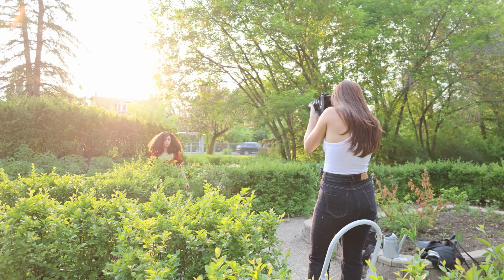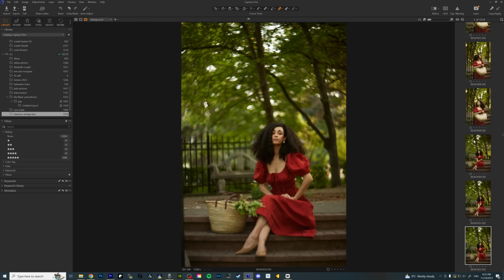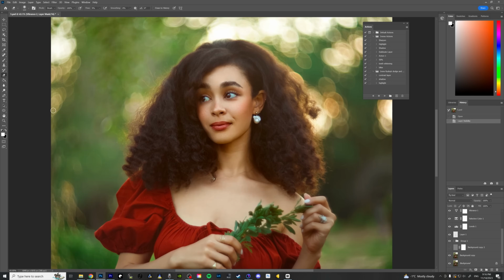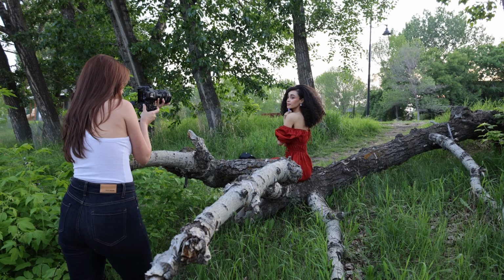Comparing Helios 85mm 1.5 Lens vs Canon RF 85mm 1.2 Who wins the Bokeh Test?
Video setup :
Canon EOS R6
Canon RF 24-105mm F4-7.1 STM
Zhiyun Tech Weebill - S gimbal
Saramonic Blink 500 B2 microfone